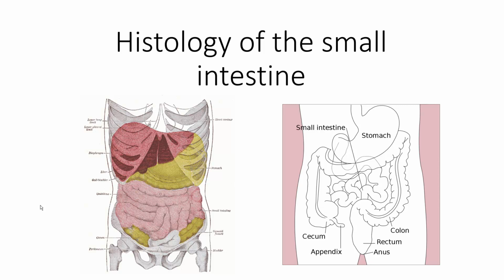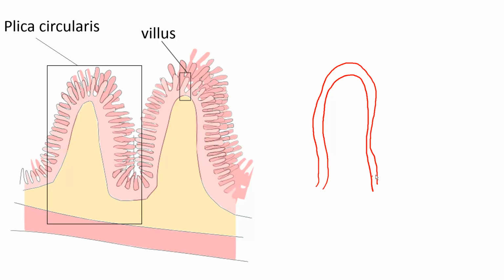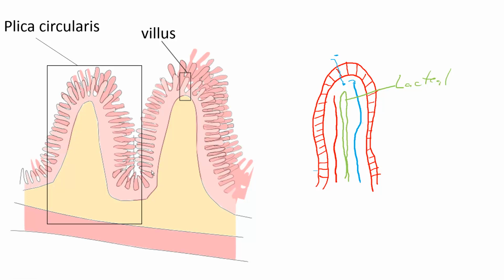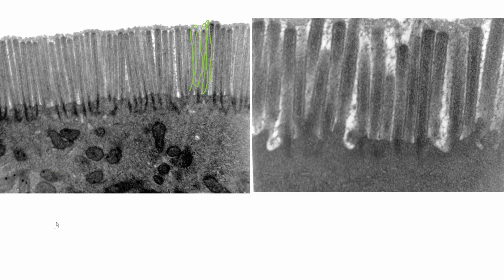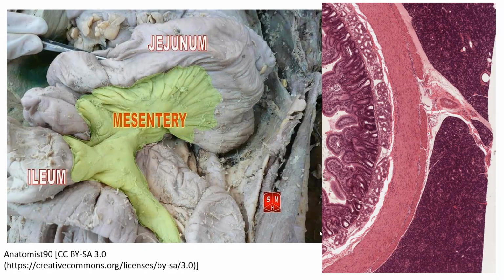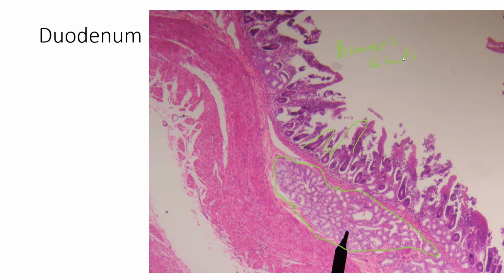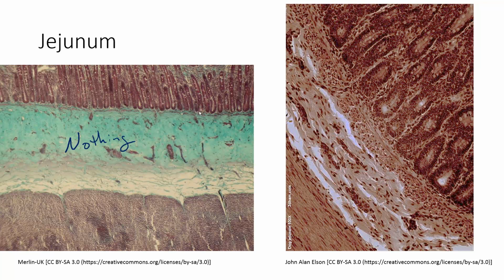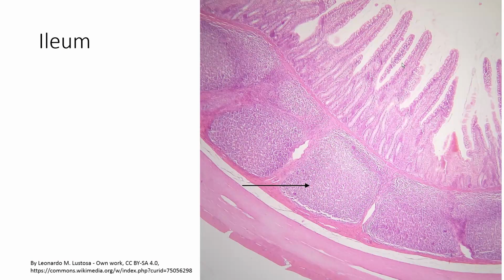HSCI 4590 Histology- histology of the small intestine